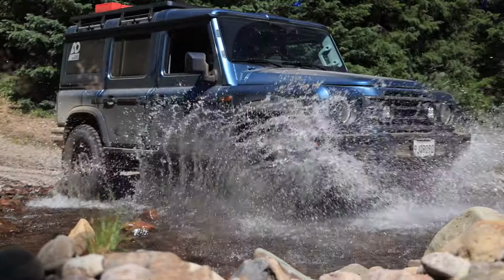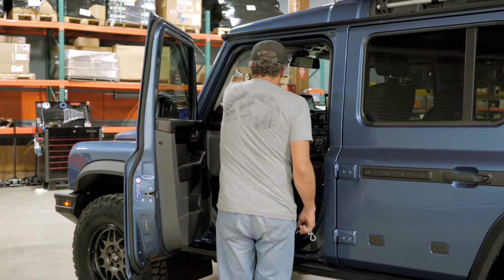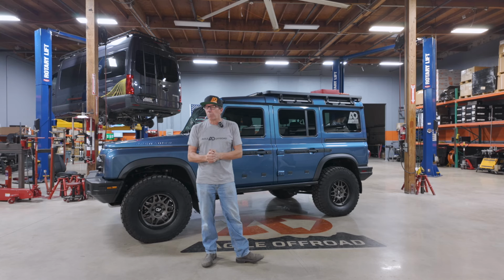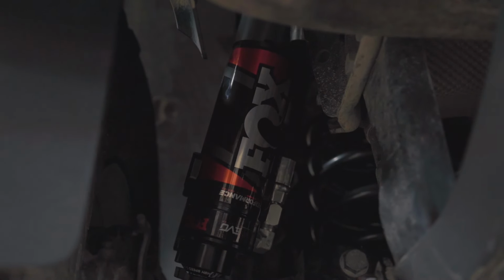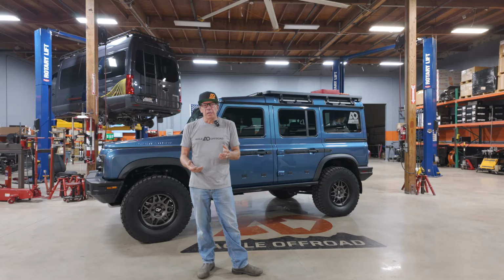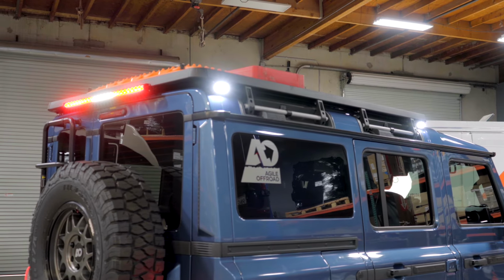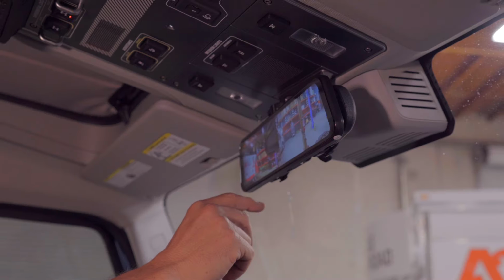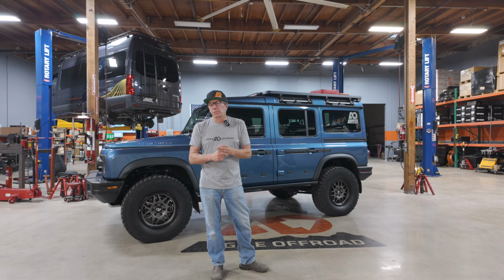AGILE OFFROAD’S NEWEST BUILD – 2024 INEOS GRENADIER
For the first time, our CEO, John, takes you on a detailed tour of his 2024 INEOS Grenadier, showcasing the Agile Offroad modifications and upgrades that take this off-roading vehicle to the next level.

John goes in-depth into the performance enhancements that make the Grenadier a true off-road powerhouse. From FOX Performance Suspension, Eibach Springs, to Agile-made parts, you’ll get an exclusive look at the high-quality products John uses every day to elevate his off-road experience.

Check out the full list of products and gear used in this build below. Every product shown is carefully selected for optimal performance, and we explain why they’re a must for getting the most out of your INEOS Grenadier.

to explore more off-road upgrades, and top-tier gear for your vehicle.

Sign up below and be the first to know about our INEOS Grenadier Product Launches, Promotions, Technical Updates, and Exclusive Content!